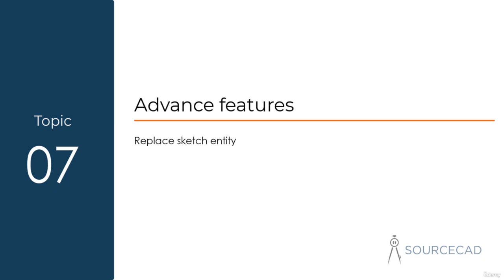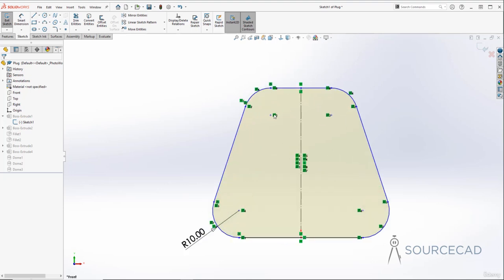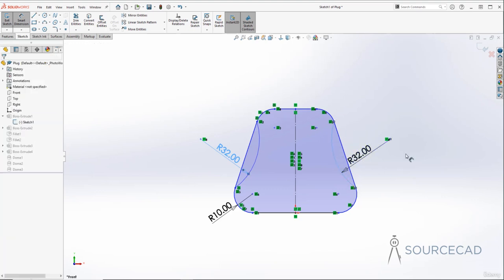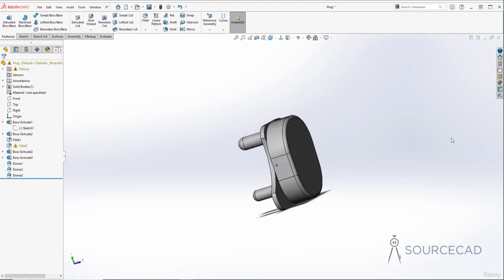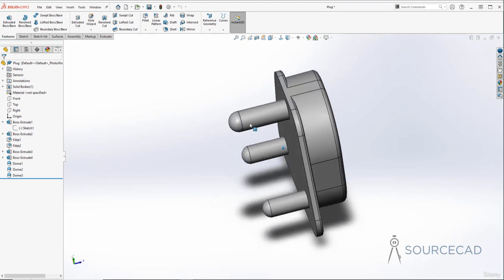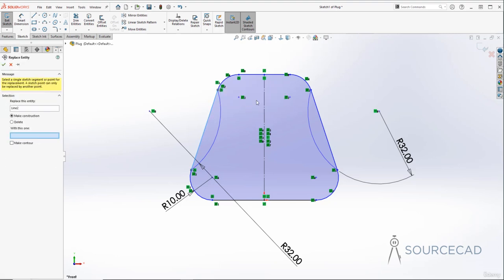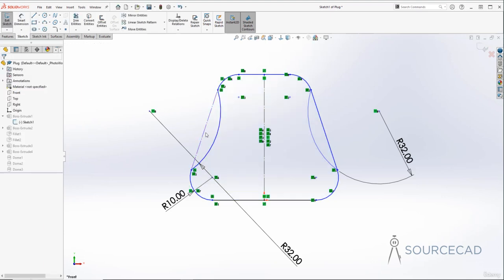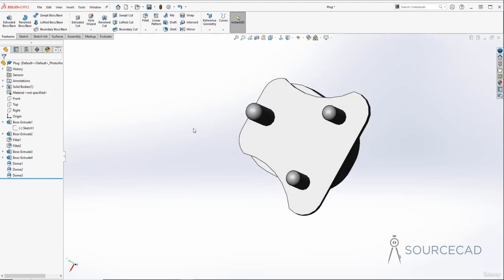007 Replace sketch entity